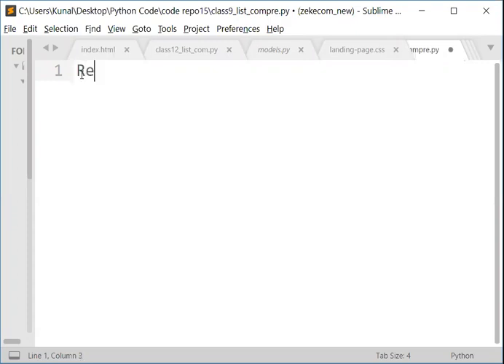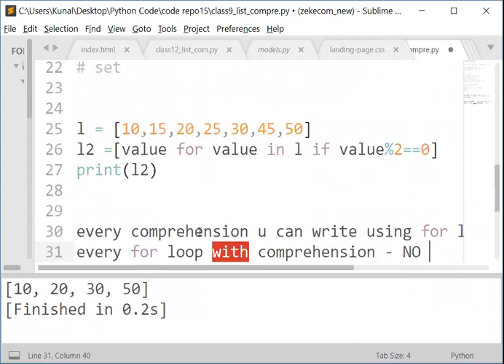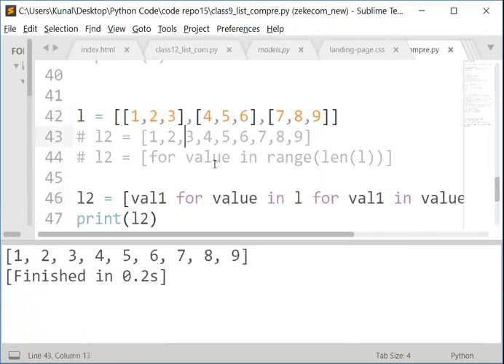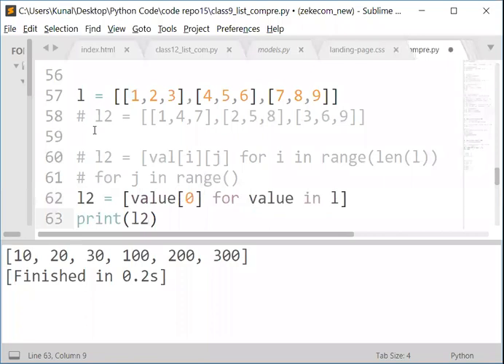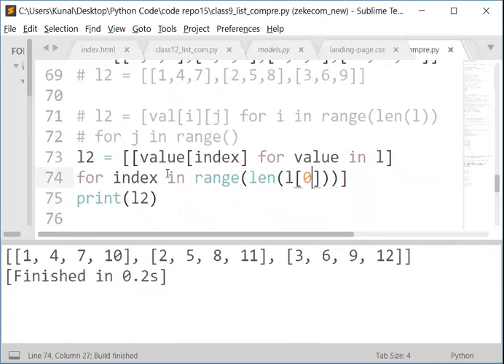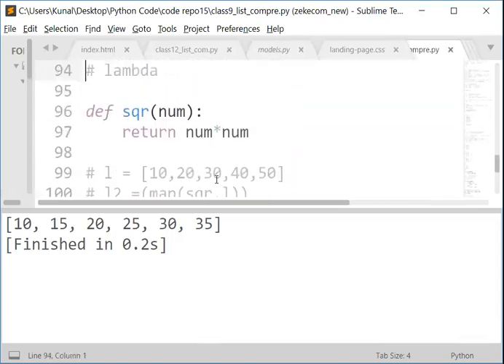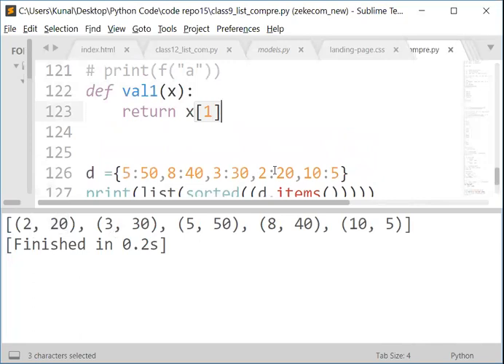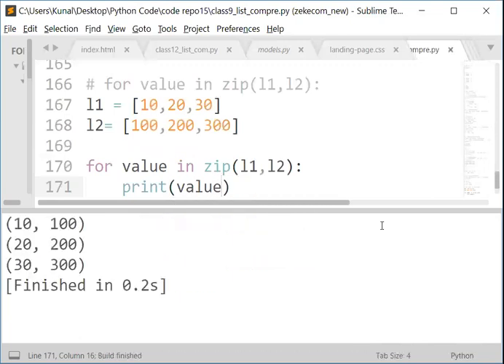Python List Comprehension Map and filter | Feb 4